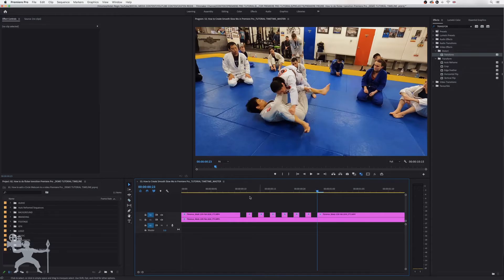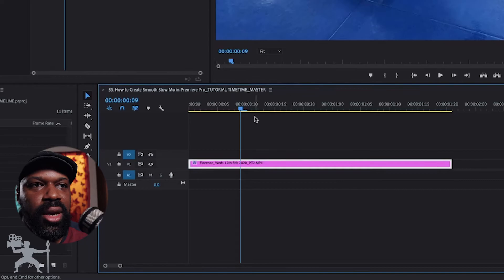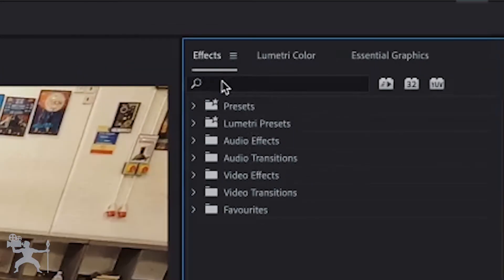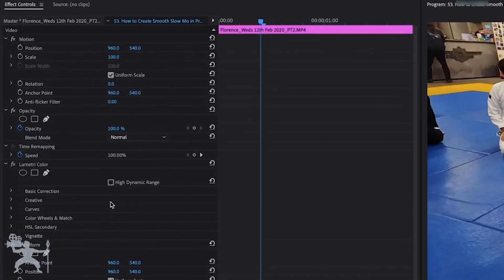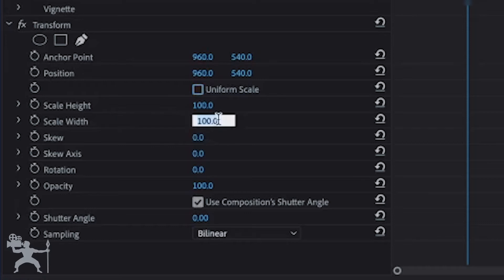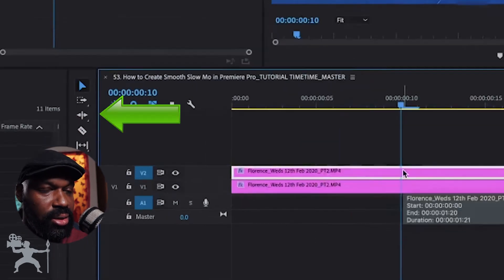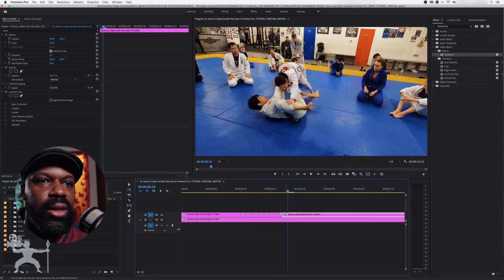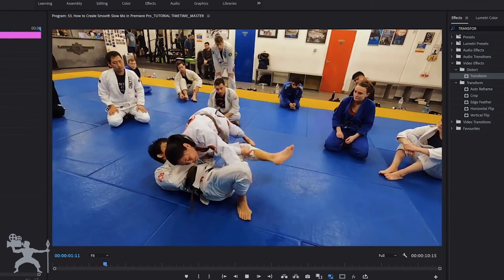How to do Flicker Effect Premiere Pro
In this video you will learn how to do flicker effect Premiere Pro.